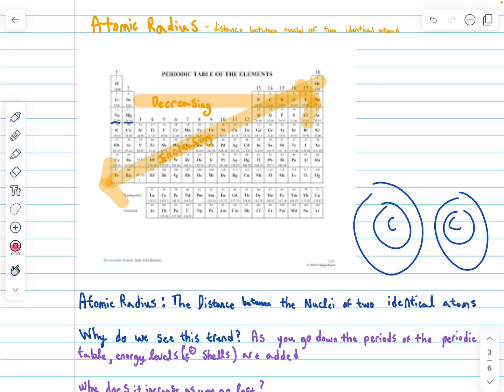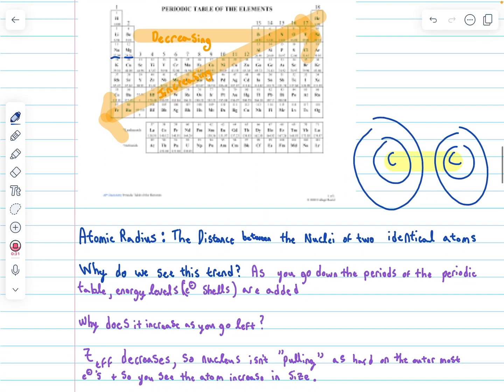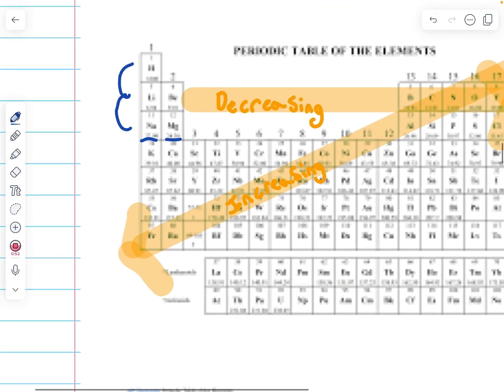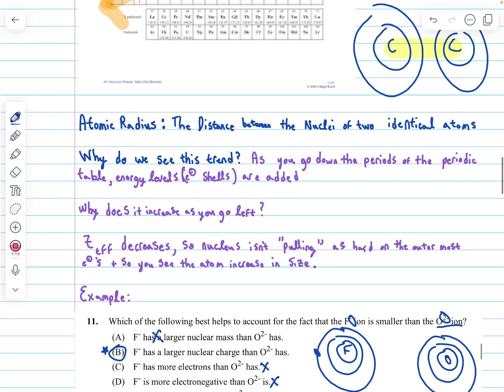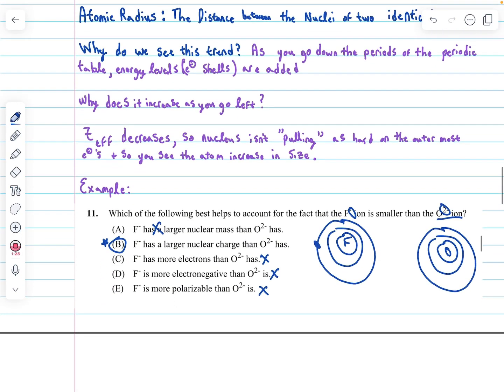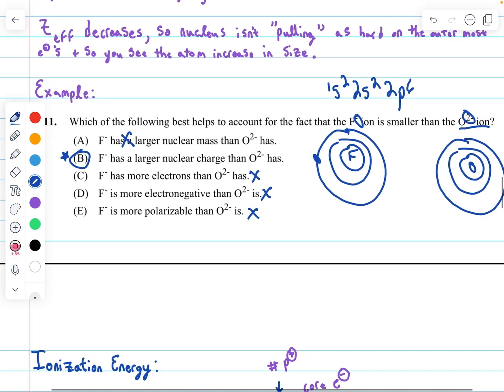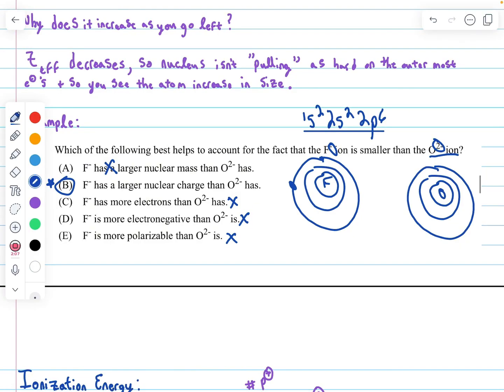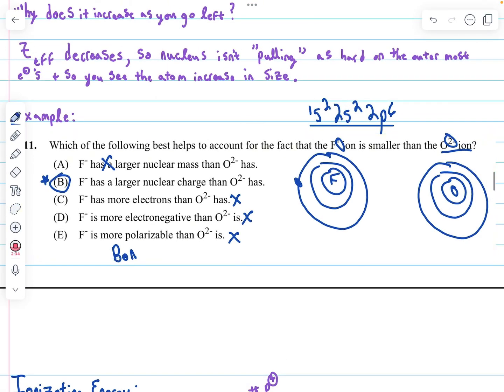Unit 1, Topic 7! (Periodic Trends: Atomic Radius)